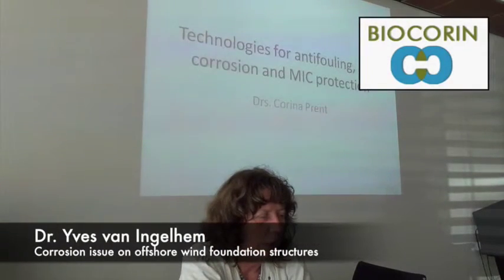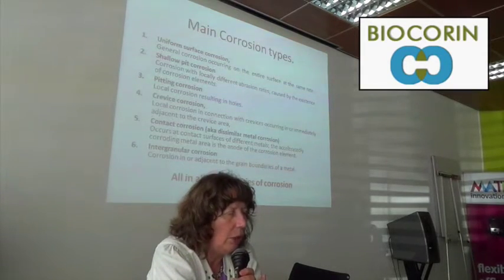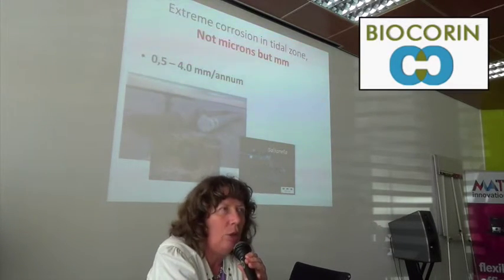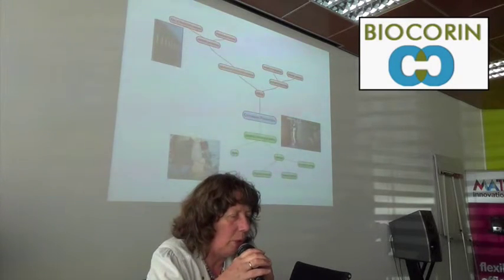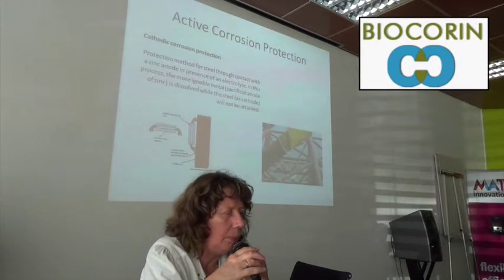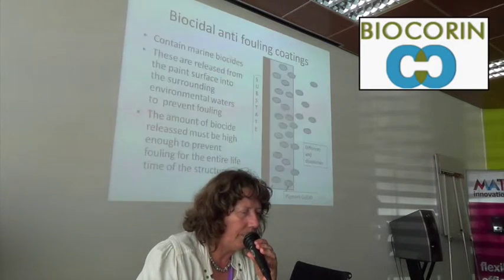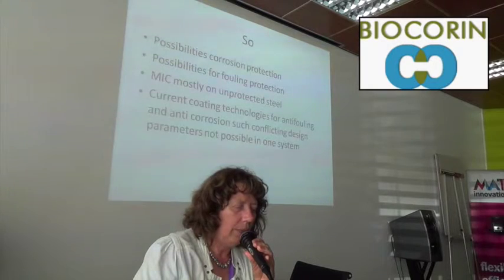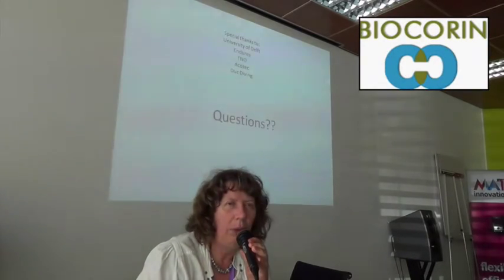BIOCORIN 10 - Corina Prent Technologies for antifouling, anti corrosion and MIC protection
Technologies for antifouling, anti-corrosion and MIC protection, Drs. Corina Prent, CPSTERADVIES B.V.
One of the great issues with structures immersed in water is the occurrence of fouling and corrosion. Corrosion and fouling on quay walls and other static constructions in the sea is a danger for the structural strength. Beside the fouling issue there is the destructive impact of MIC on structural structures causing ships to sink.
Several commercial technologies such as coatings have been developed to address the fouling and anti-corrosion issues and a short overview will be given of current technologies. Some cases will be included.